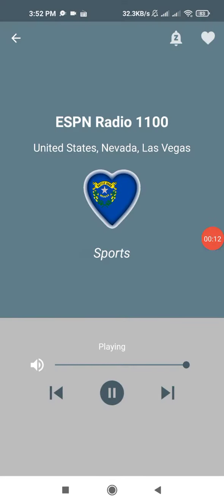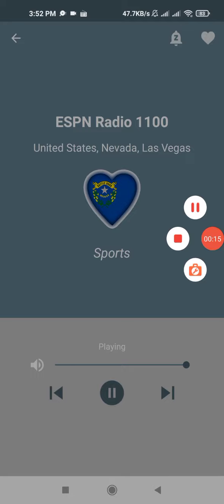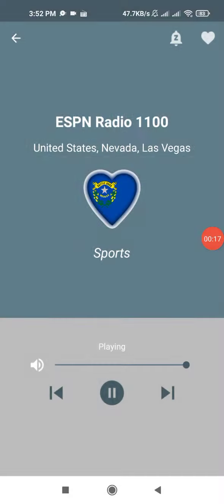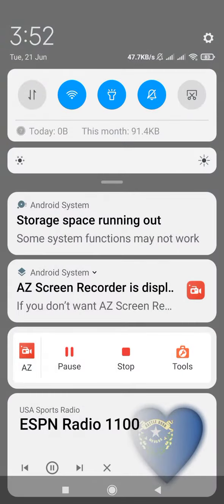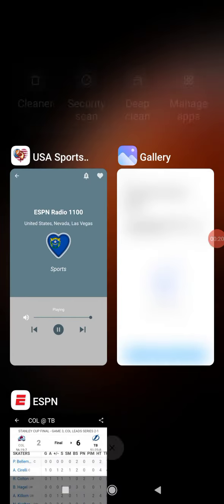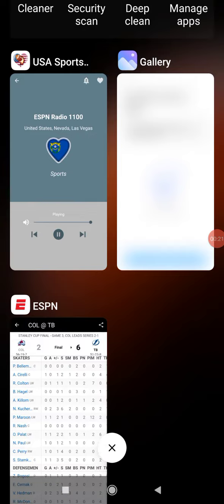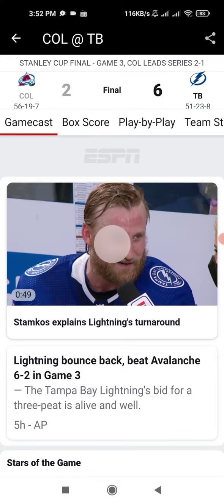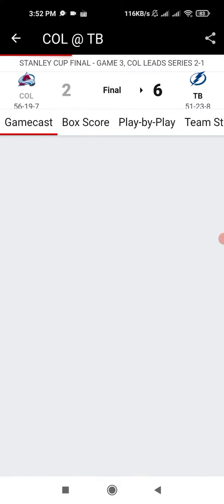21 June 2022